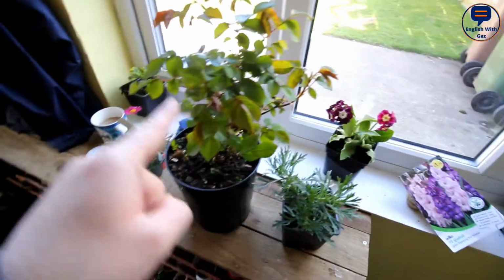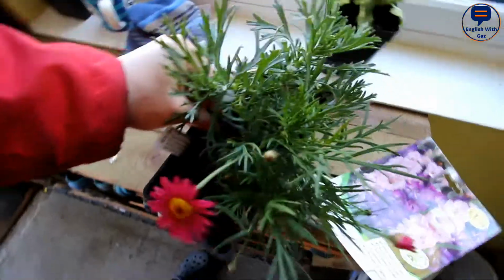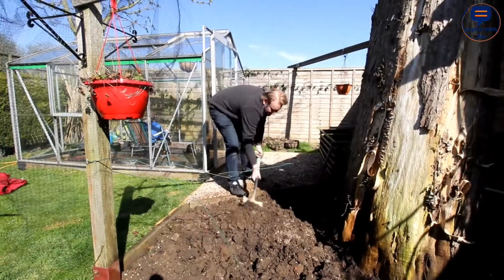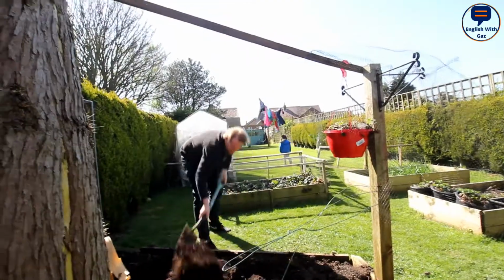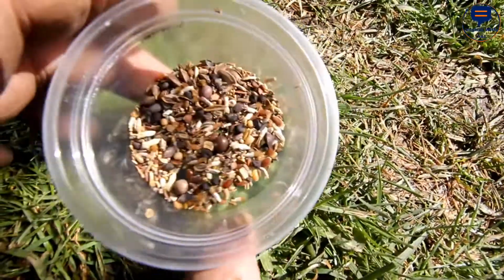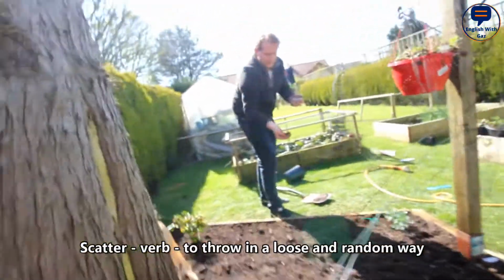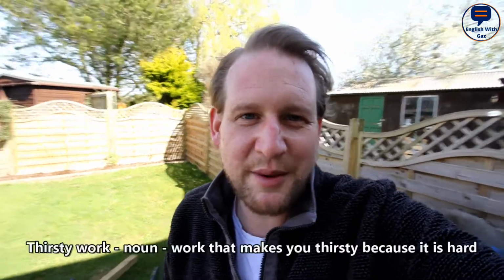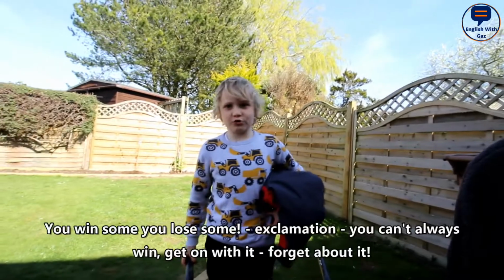You win some, you lose some - Learn English In Context - Daily Vlog #45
Just a quiet day at home in the garden with the kids today :)

If you're new to this vlog...

I'm Gaz, an online English teacher and a language vlogger! As well as teaching English online I also (try to) make videos that can help students learn English in context.

I make vlogs that show how English is used in real life, everyday situations.

Sometimes (often) my vlogs may be a little dull, but I try to show you 5 minutes of my life each day, unfiltered! I pick out English language which may be new or useful and highlight it, in real-time, during my vlogs.

Learning a language can be challenging, but it should also be fun and I hope that you will be able to learn English in a fun way by watching my vlogs.

I'd also like to create a little English language learning community here on YouTube where people can practice using the new language they learn from the vlogs.

So don't be shy, please leave a comment after each video and try to practice using some of the new vocabulary!

If you think this channel is helpful and you would like to help it grown then please subscribe, leave a comment or a like and most importantly, tell your friends please by sharing my videos on your social media.

Thanks in advance, you guys rock :)